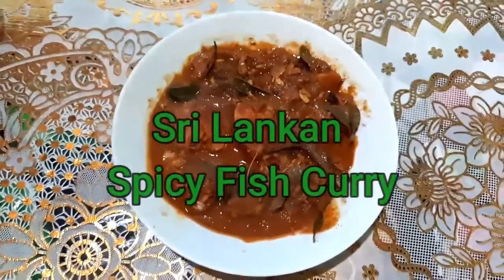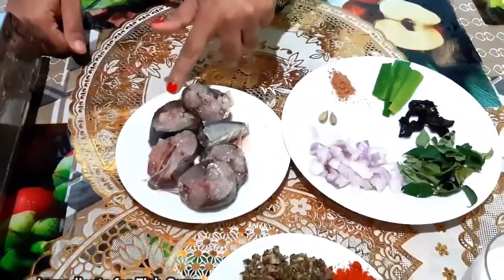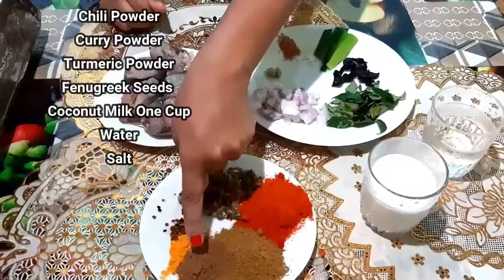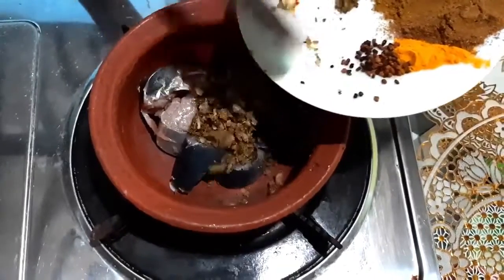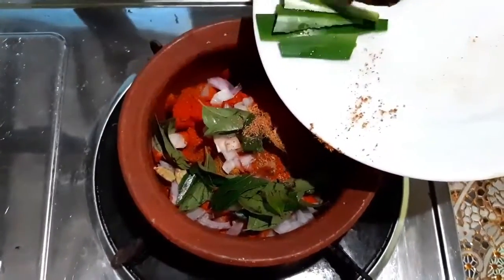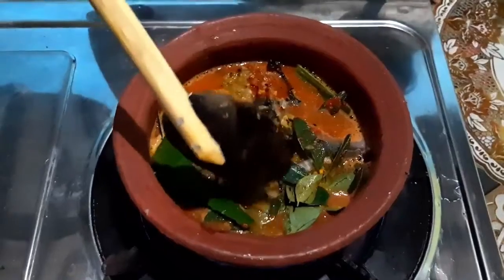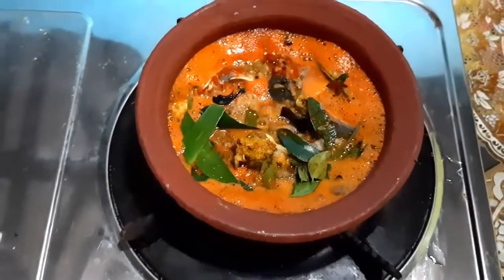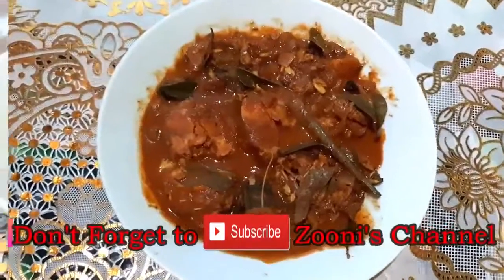How to make Sri Lankan Spicy Fish Curry